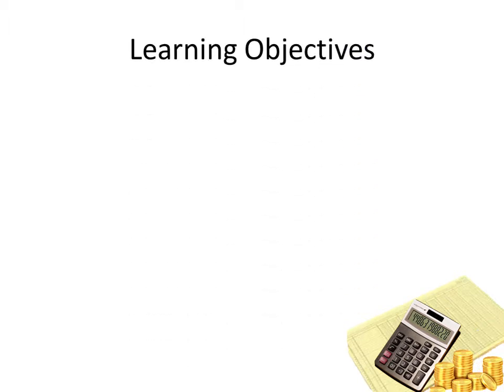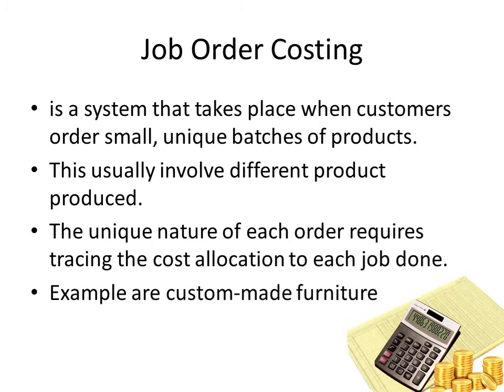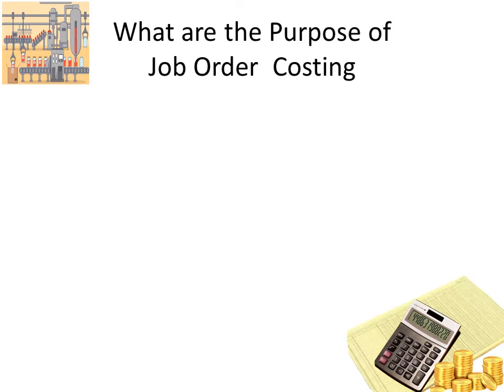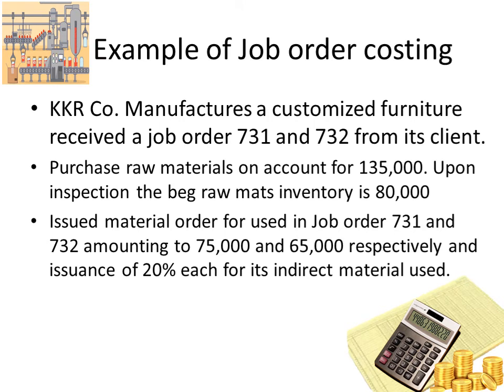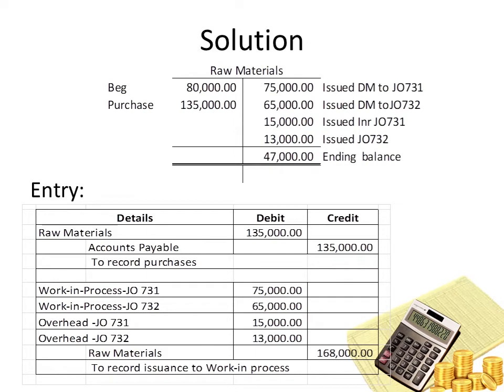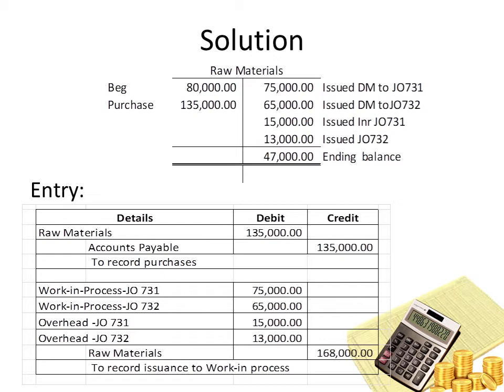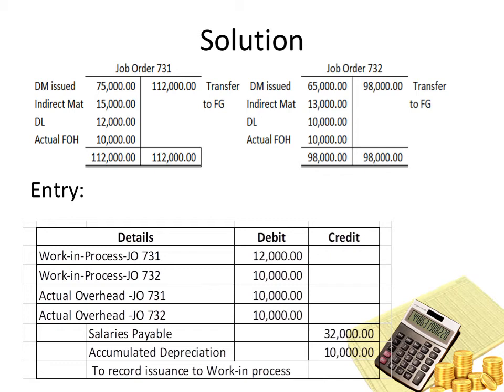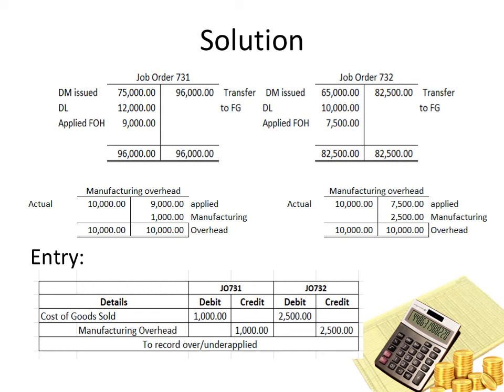Job order Costing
To define what is job order costing
Differentiate job order costing with process costing
Learn how to compute job order costing